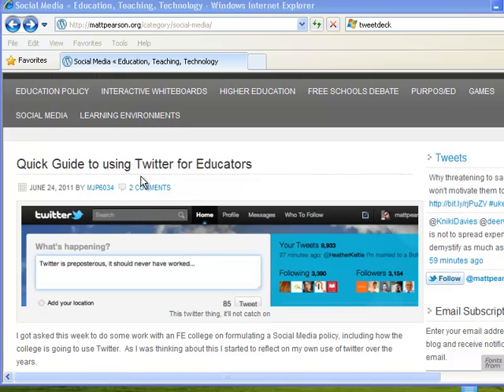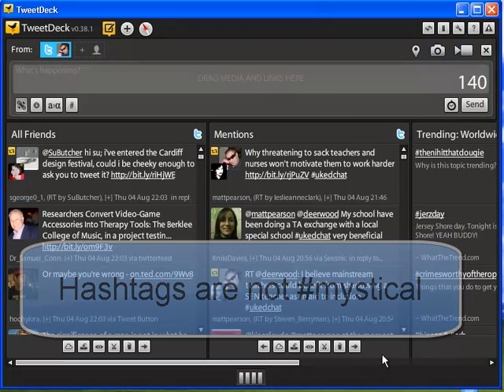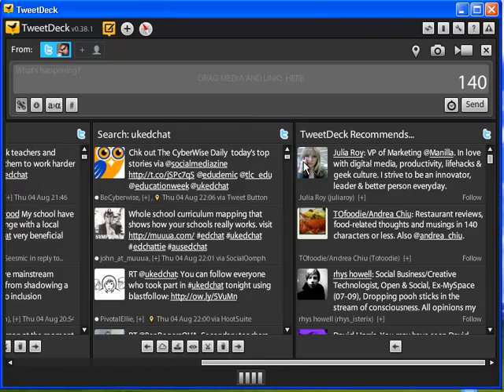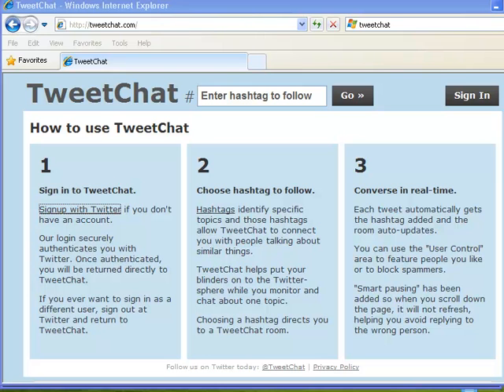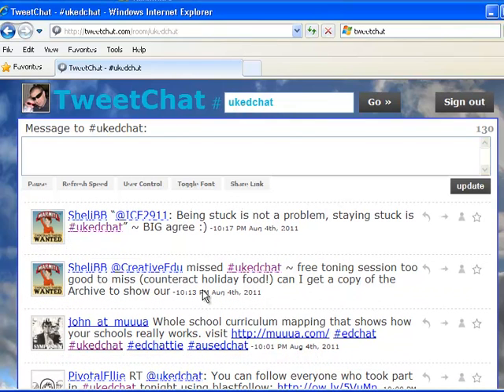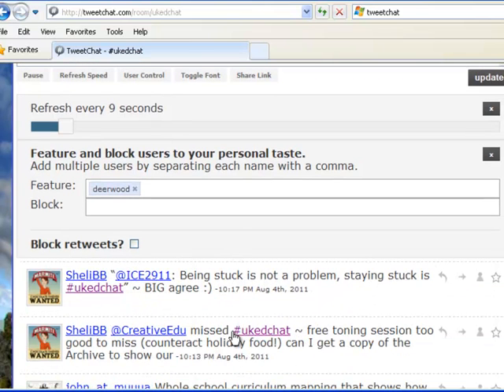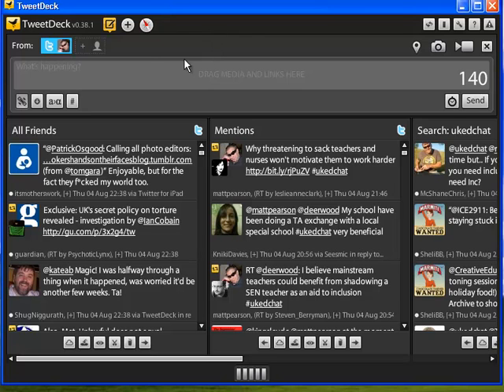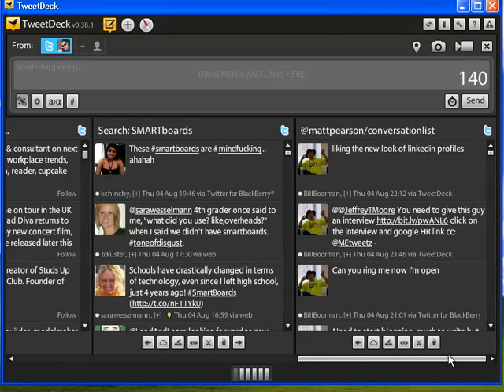Using twitter for educators, tips on Hashtags, Twitter Chat and Lists